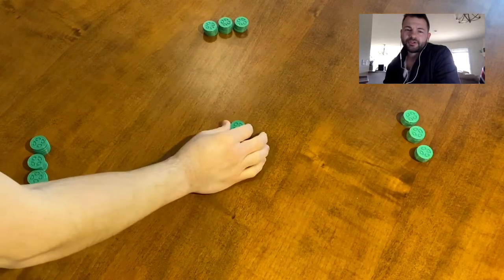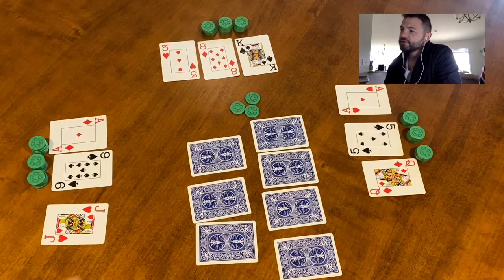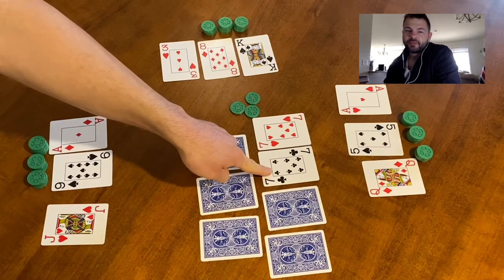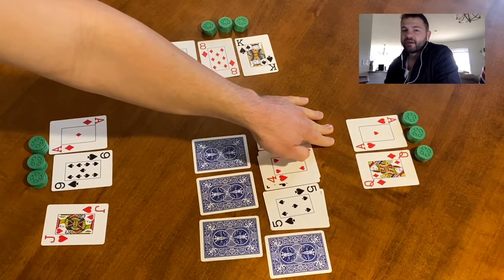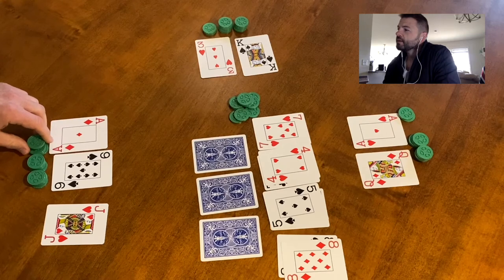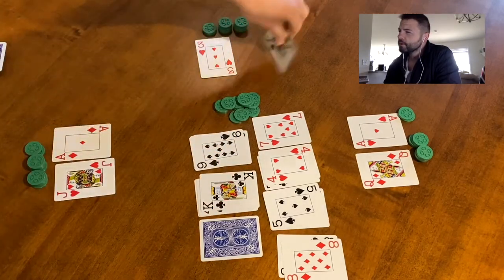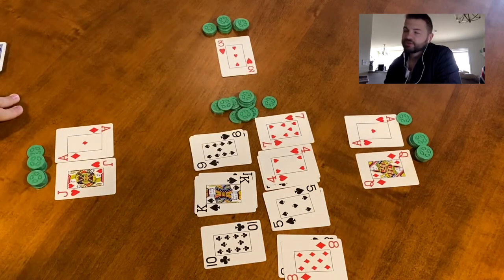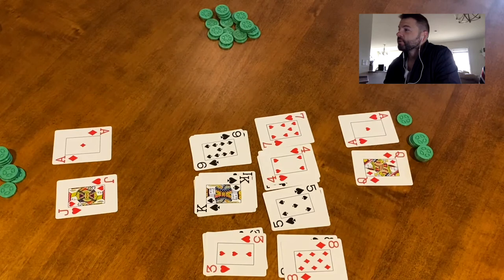How To Play Numbers - Poker - Card Games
Card Games - Numbers ...

Please remember that these are Riffle Shuffle & Roll's house rules.  You may play differently, and that is alright! In fact, please share your house rules in the comment section.  Here are some rule variants that I know of:

- 5 Cards
Play with five cards instead of three.  I believe playing with five cards is the common way to play.  I learned with three, and I like that way of playing.

- Bingo III
In this variant, deal seven cards to each player.  Starting with the player left of the dealer, each play will discard one card of their choice from their hand.  Everyone else at the table must discard the same card if they have it.  Do this for one round.